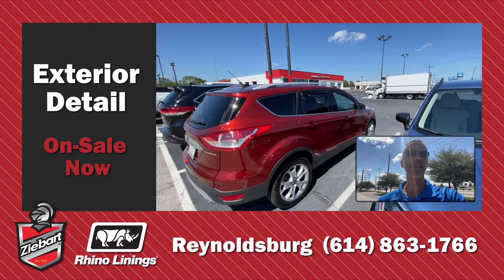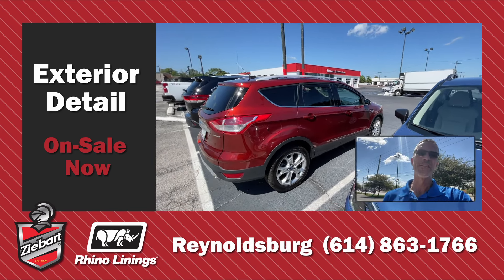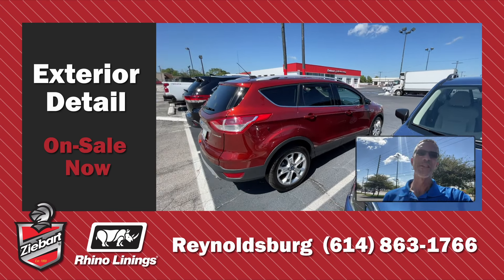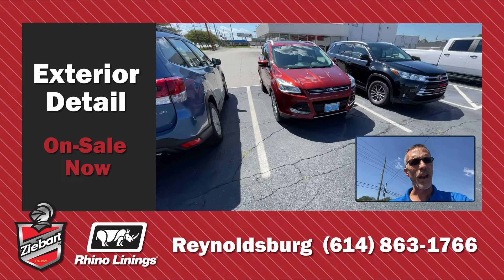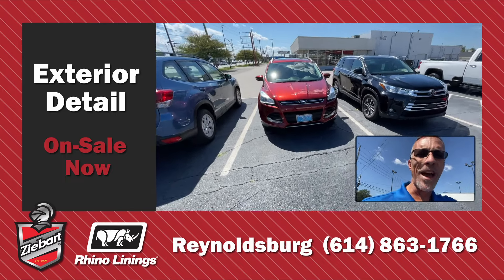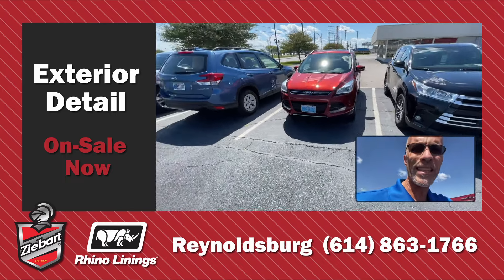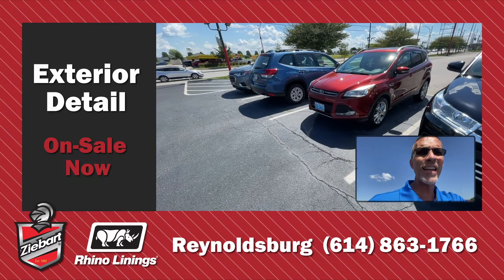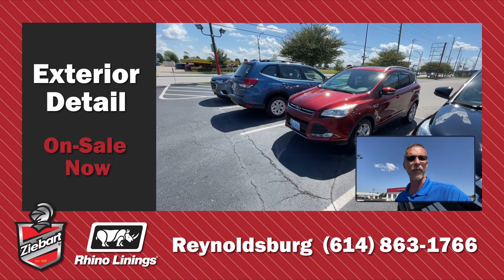Ziebart Rhino Linings Reynoldsburg - Exterior Detail Sale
Exterior Detail is on-sale now at our Reynoldsburg, OH location! Get your vehicle looking great and protected! Give us a call for a quote or check us out